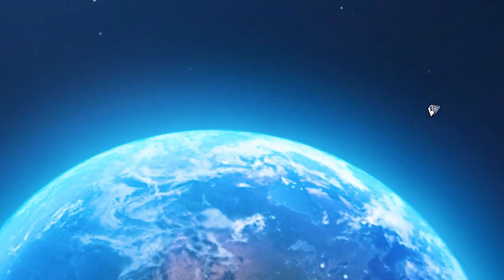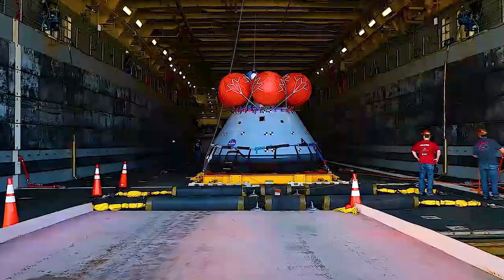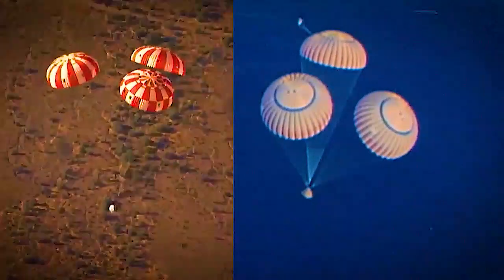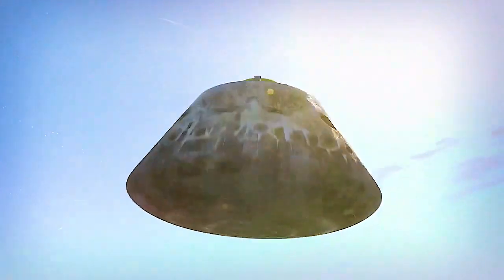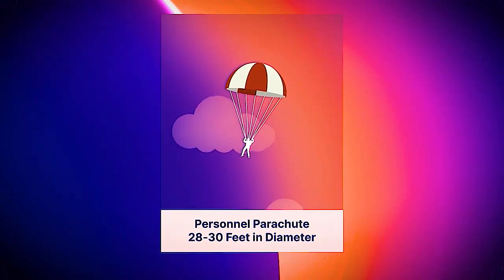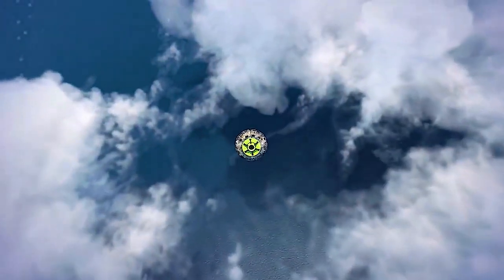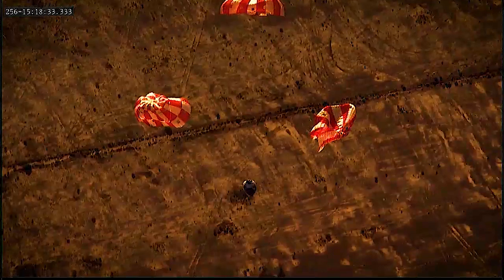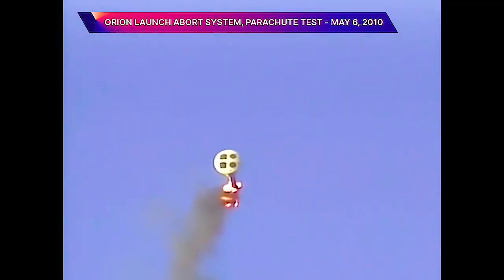Artemis All Access: Updates on Orion's Journey in Space - Dec. 7, 2022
Artemis All Access - Episode 5 Artemis All Access is your look at the latest in Artemis 1, the people and technology behind the mission, and what is coming up next. This uncrewed flight test around the Moon will pave the way for a crewed flight test and future human lunar exploration as part of Artemis. Learn more about the mission and track the Orion spacecraft's current position and on Twitter at @NASA_Orion. Follow the mission

Credit: NASA